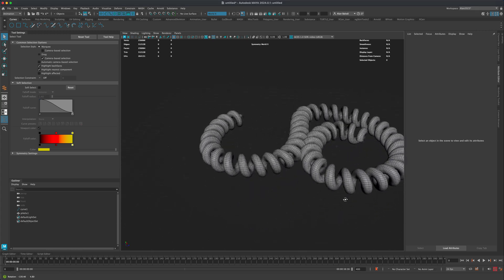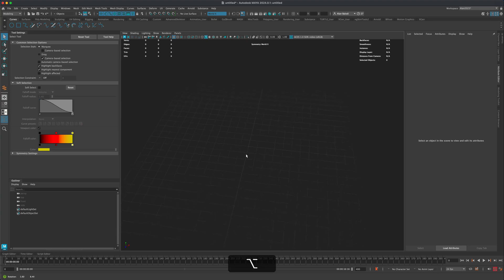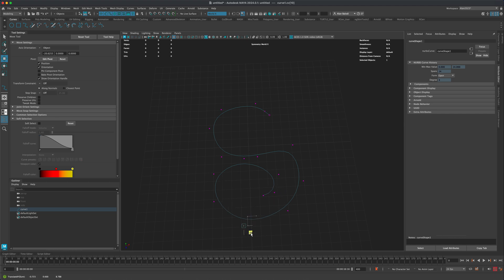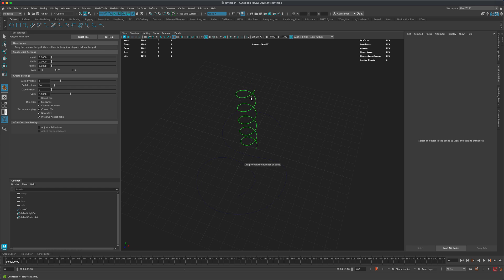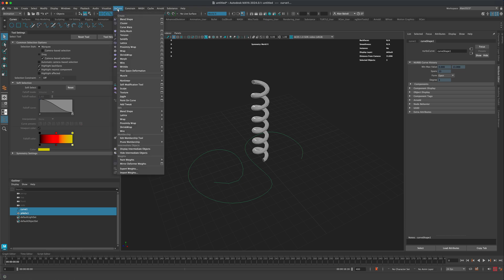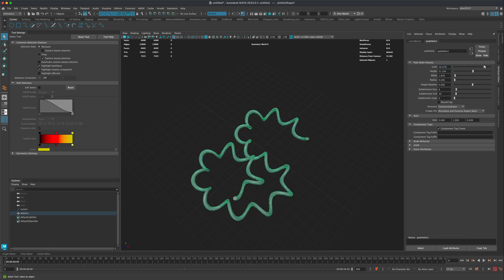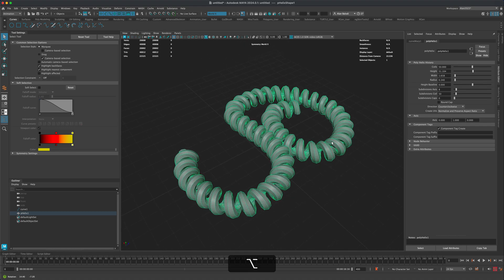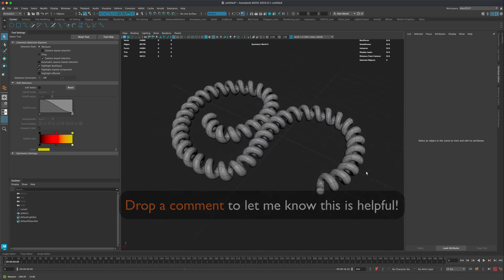Quickly Make a Coil Cord or Curly Wires that Follow a Path in Maya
Simple and Powerful way to quickly create a coil that follows a specific path. From Old Telephones to Sci-Fi cords to Curly Hair, this is a must know technique for any Maya artist.